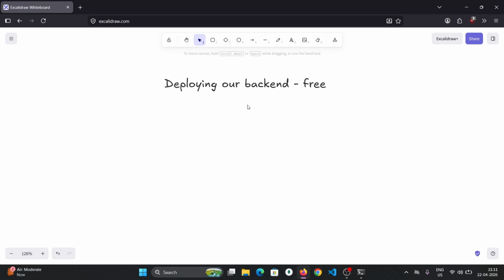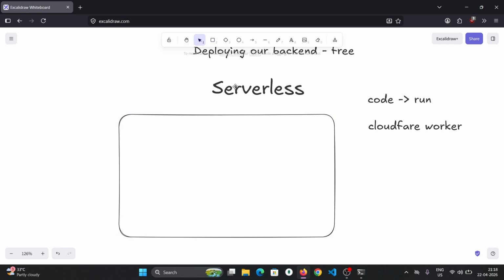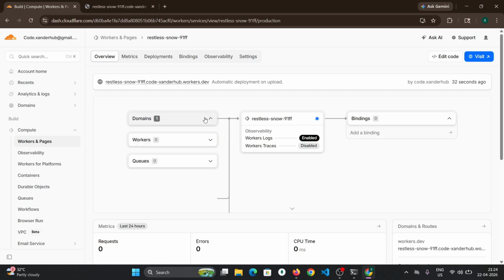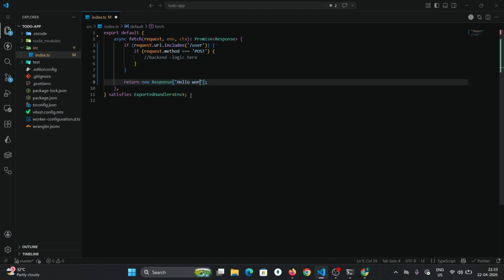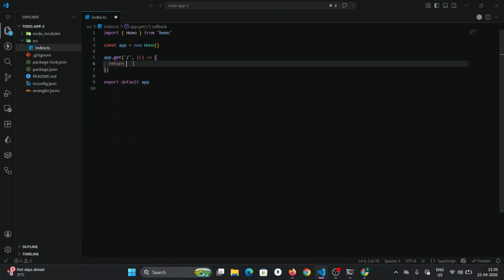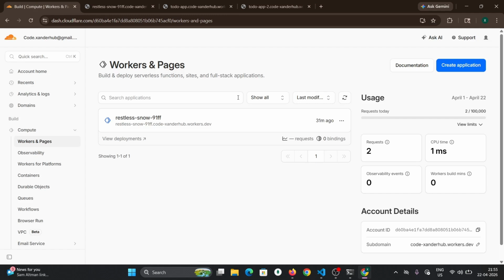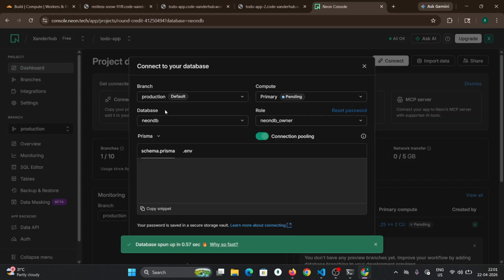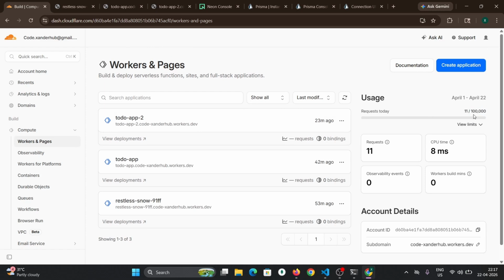Deploy Backends in Minutes 🔥 Serverless + FREE Hosting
🚀 In this video, we deploy a backend to the internet in minutes using a serverless approach — fast, scalable, and free.

📌 What you’ll learn:
What serverless actually means
How to deploy a backend instantly
Free hosting options
Handling requests without managing servers
Real-world deployment workflow
🧠 Why this matters:

Traditional backend deployment:
❌ Setup servers
❌ Manage infra
❌ Time-consuming

Serverless:
✅ Deploy instantly
✅ No server management
✅ Scales automatically

🛠 Tech Stack:

Serverless • Cloud Platforms • Node.js

🎯 Outcome:

By the end, you’ll be able to:
👉 Deploy any backend in minutes
👉 Skip complex infrastructure
👉 Build faster